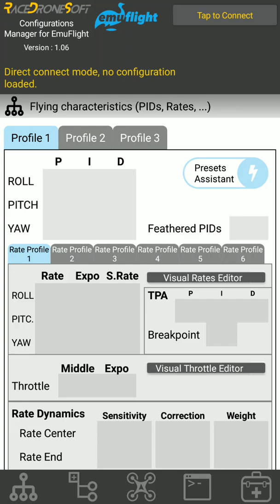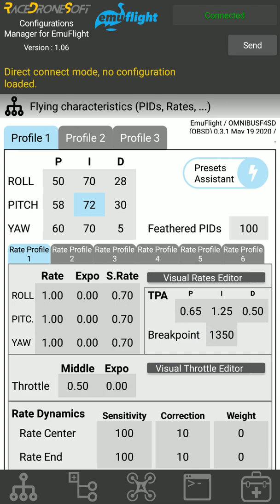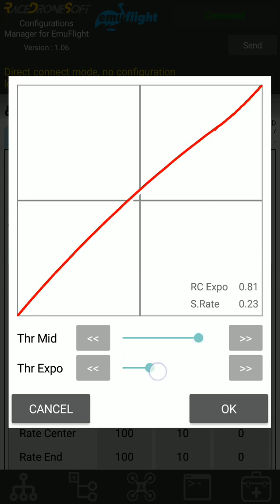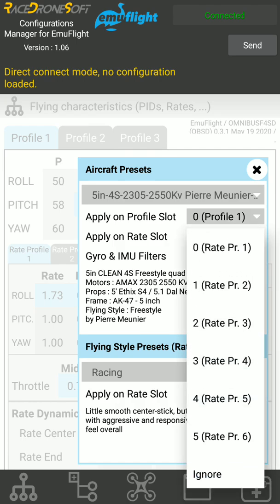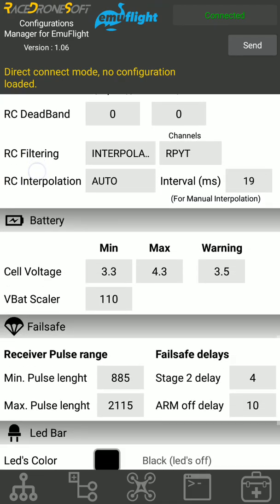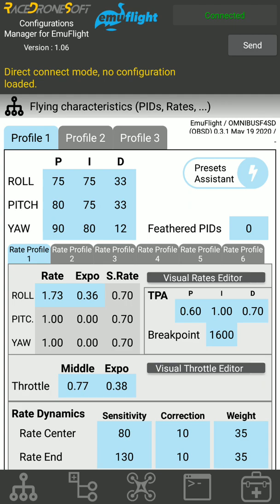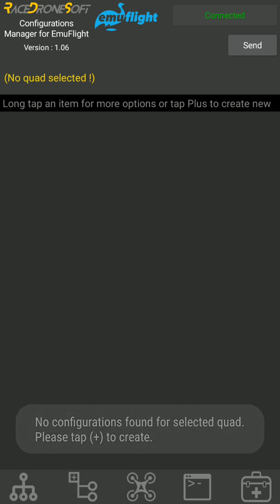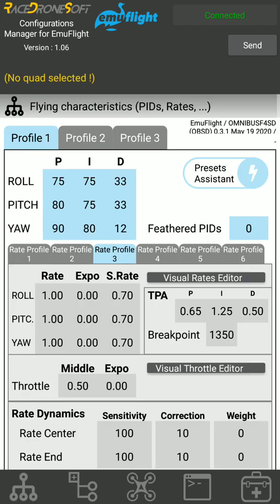EMUFlight CM - Short Presentation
Short Presentation about EMUFlight CM (Configuration Manager)